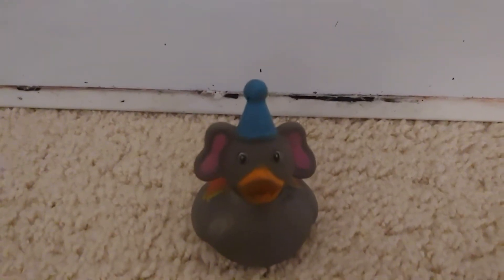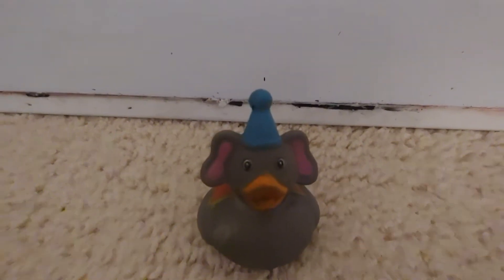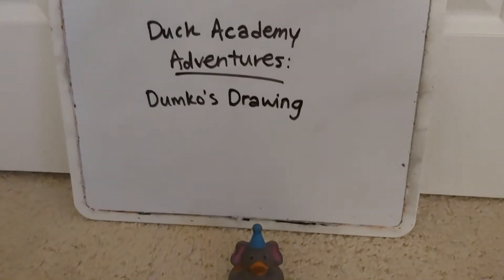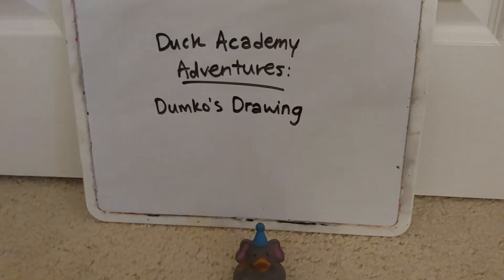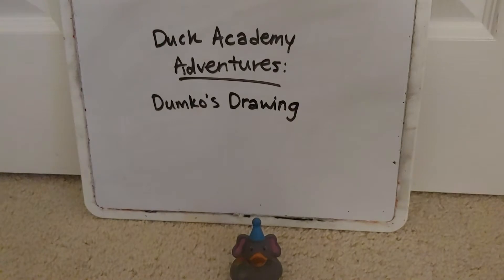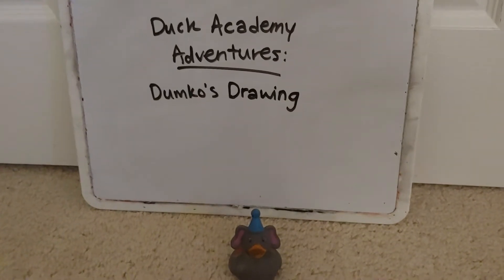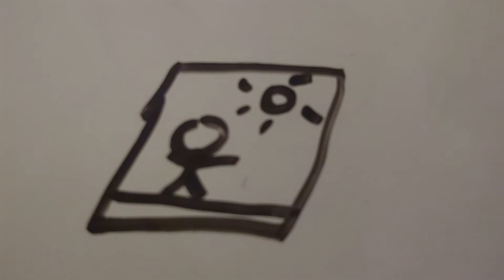Duck Academy Adventures Ep. 27: Dumko's Drawing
Dumko's Drawing:

Dumko has made a pretty drawing but she needs the yellow crayon to finish it and Galopi accidentally broke it. But she realized that she can draw the sun with part of that crayon.